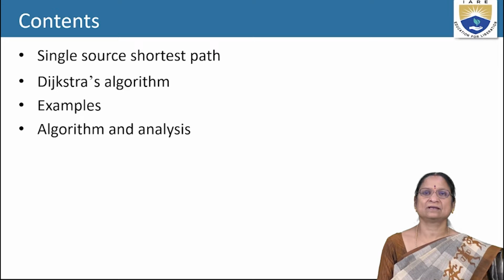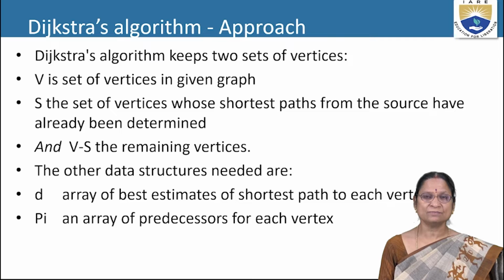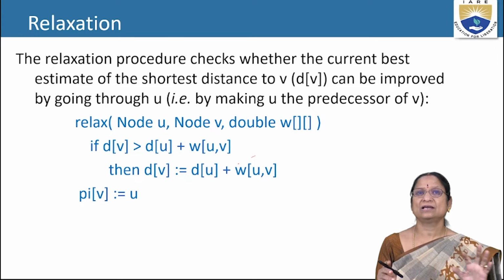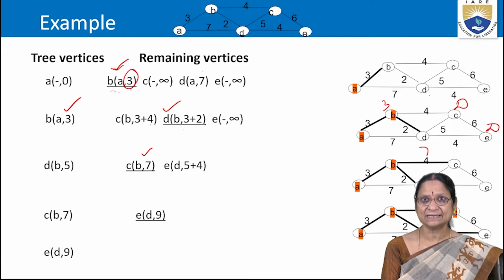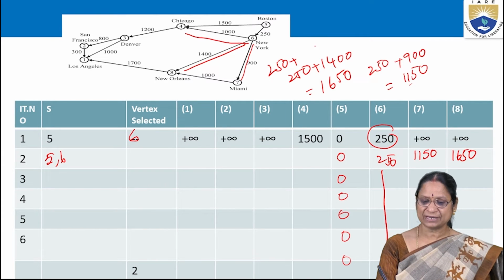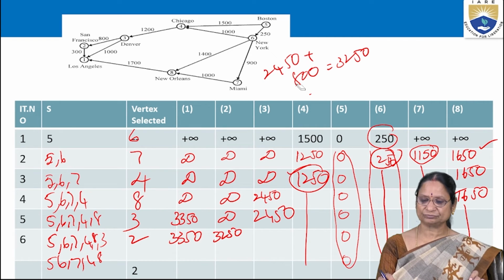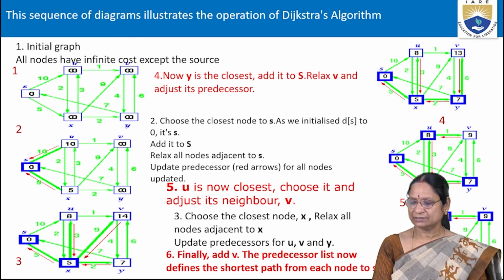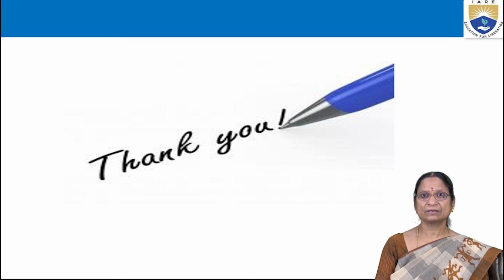Single Source Shortest path Dijkstra’s Algorithm by Dr. K Suvarchala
Single Source Shortest path   Dijkstra’s Algorithm by Dr. K Suvarchala | IARE

Telangana, India.